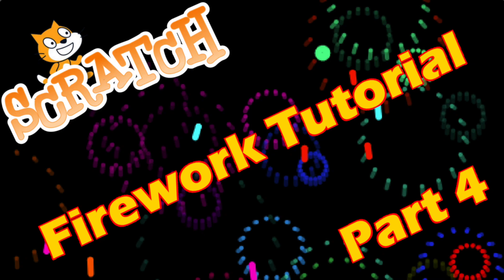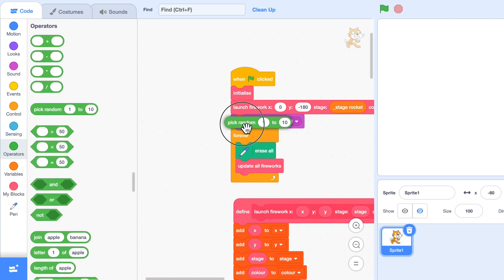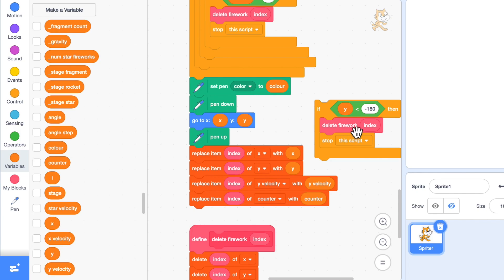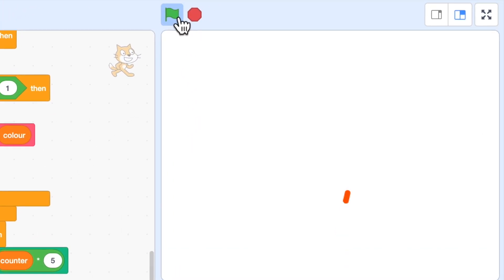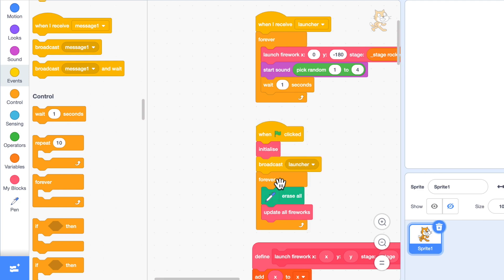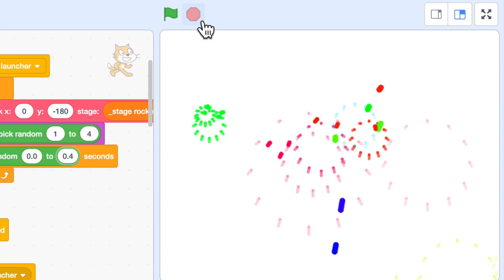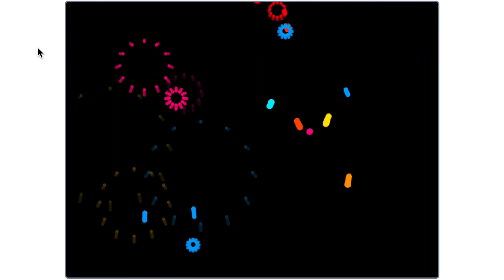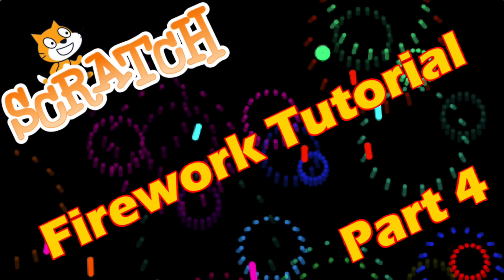Fireworks - a RokCoder Scratch tutorial (part 4)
This is the fourth of a four-part series of short video tutorials which build up a Scratch project to create stunning firework displays.